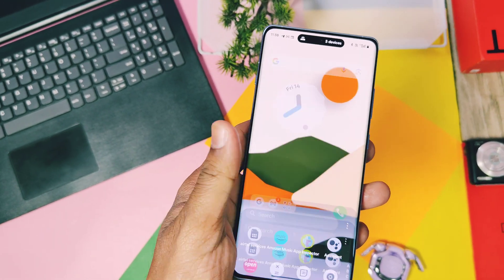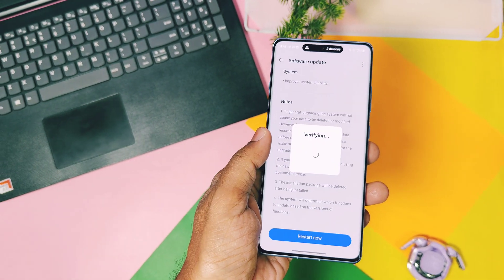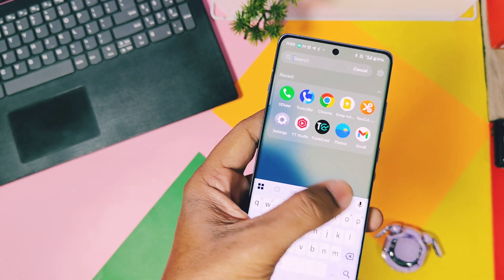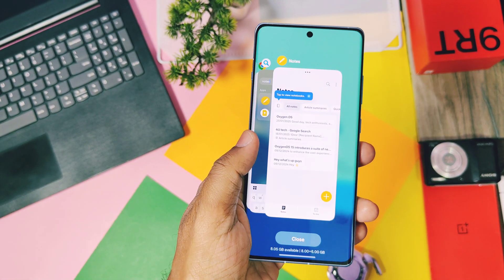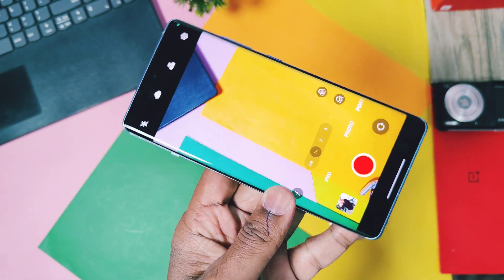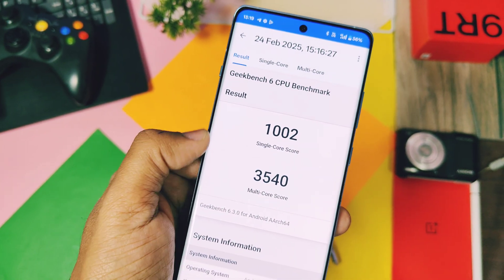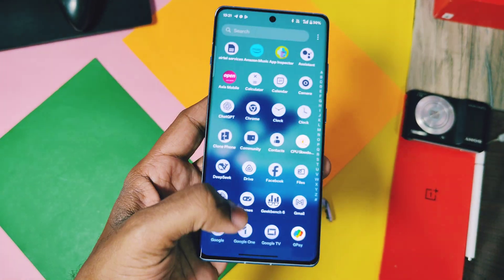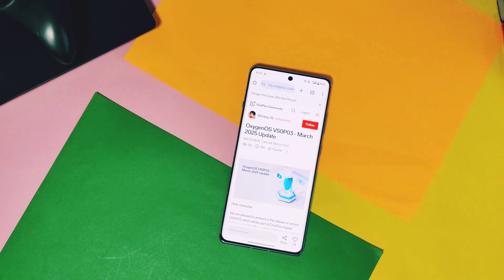OxygenOS 15 new update all OnePlus devices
Hey what's up guys welcome back your watching 4U tech I was using oxygen OS 15 v600 with feb sota version of v40P01 on my OnePlus 12R. As OnePlus releasing new SOTA Every month we got new sota version V50P03 for our OnePlus 12R.  it is of 117 mb in size
It has small chages. OnePlus also released there community post regarding new SOTA version with new changes and  eligible devices which will get this OTA.

changelog of this update is similar for all OnePlus devices which will get this new sota update. I installed this update onu OnePlus 12R and we are going to througly check it's New chages alongwith it's stability and performance. At the end I given list of all eligible devices which will get this OTA with it's timeline
So watch this video till the end now without further delay let's get started

Eligible devices :
OxygenOS 14 & 15
OnePlus Open
OnePlus Nord CE4 series
OnePlus Pad / OnePlus Pad 2

OxygenOS 14
OnePlus 9 Series
OnePlus 8T
OnePlus Nord 2T 5G
OnePlus Nord CE3 5G / OnePlus Nord CE 2 Lite 5G
OnePlus Pad Go

Timeline:
00:00 intro and important info
01:14 About device changes
01:47 Private space folders
02:28 Improved encryption and decryption speed of locked content
02:40 New notes app layout and locked notes
03:09 Major heating issue of old build (must watch)
03:22 Thermal test results (must watch)
03:57 performance testing
05:03 Battery results
05:11 eligible devices list and timeline of update(must watch)
Oxygen OS 15 new update v50P03
Oxygen OS 15 and 14 update series
Oxygen OS 15 New update
Oxygen OS 14 new update
Oxygen OS 15 new SOTA V50P03